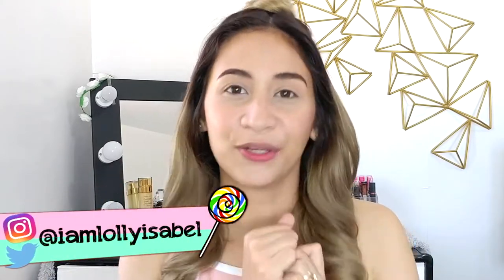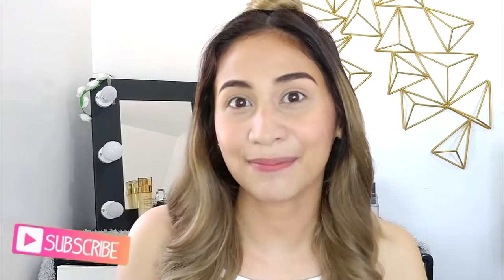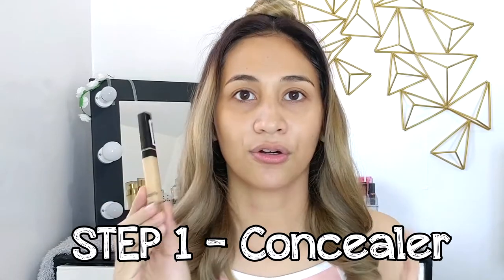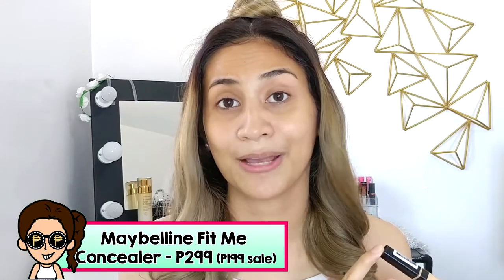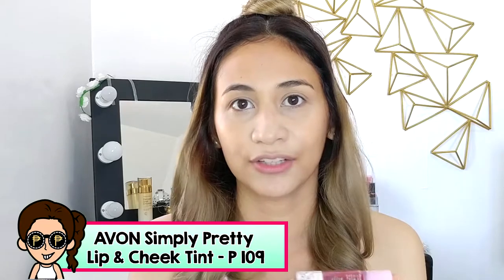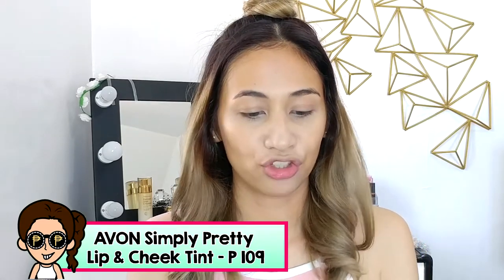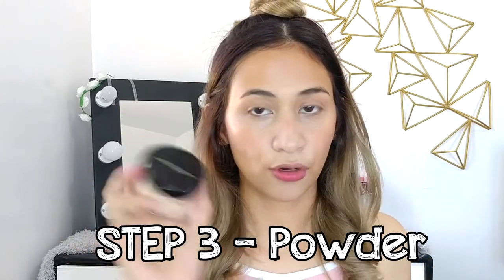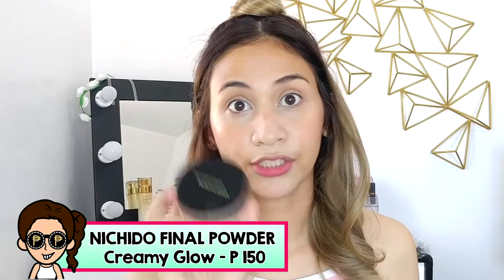Makeup UNDER 300 PESOS | Simple Drugstore Makeup Look | Lolly Isabel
In this video, I share how I do my Simple Everyday Makeup Look using only Drugstore Products. All the items I used in this video is less than or under 300 pesos...super AFFORDABLE makeup (for sure) that works

- Maybelline Fit Me Concealer (20) - P299 original price (199 sale)
- AVON Simply Pretty Lip and Cheek Tint - P 109
- Nichido Final Powder (Creamy Glow) - P 150
- AVON Perfect Eyebrow Kit (Soft Brown) - P 259

💋 Lolly